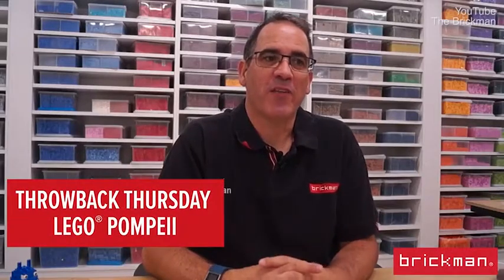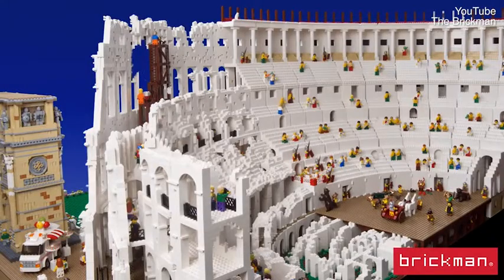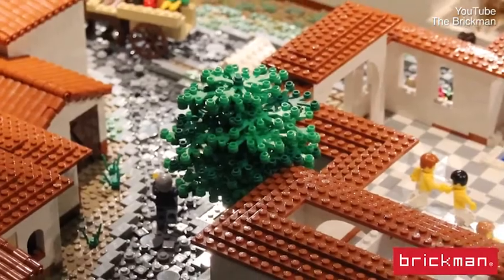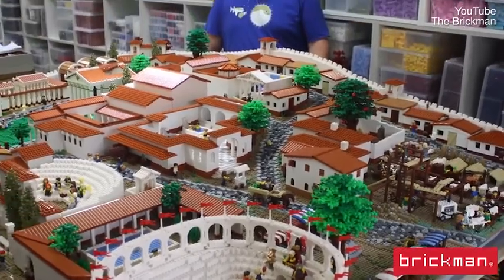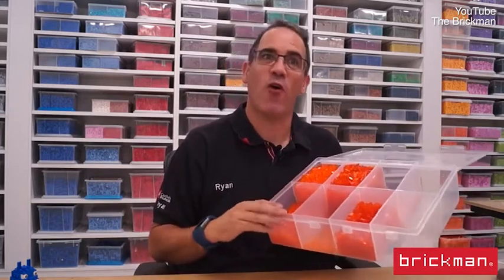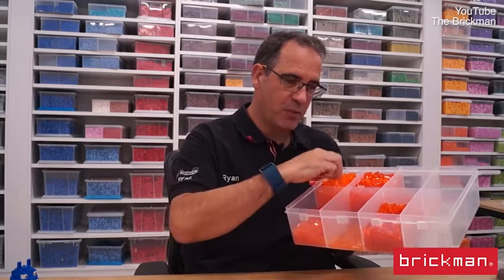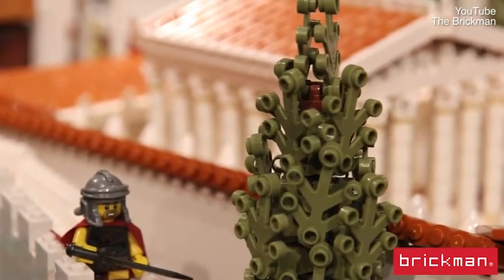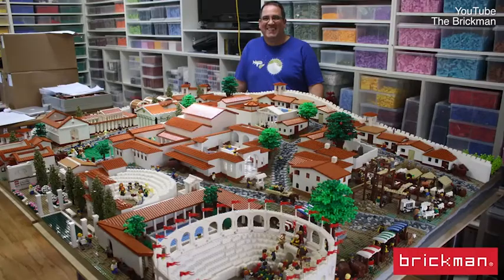Video: Lego Masters' judge Ryan McNaught shows off his amazing creations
Who is Australia's legendary Brickman? Lego Masters' head judge Ryan McNaught shows off his amazing creations which take pride of place in museums around the world.